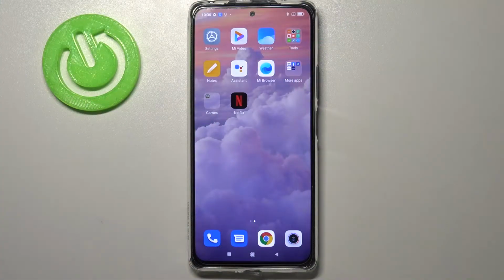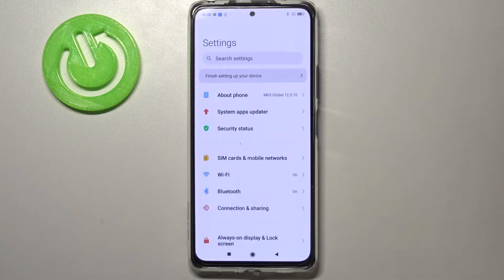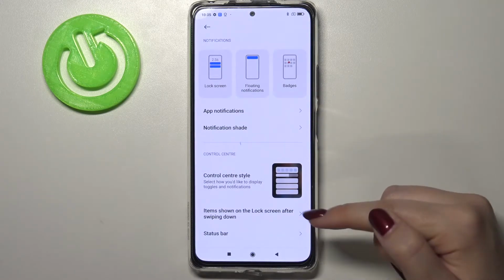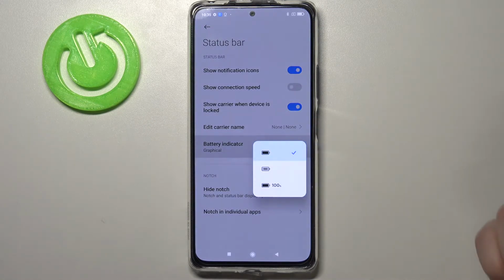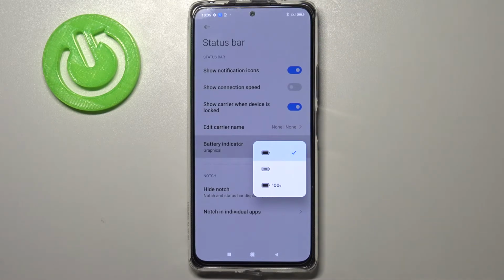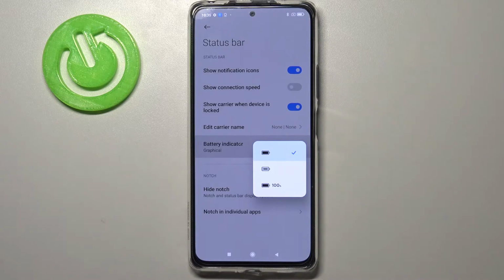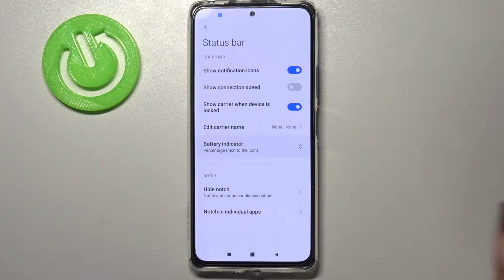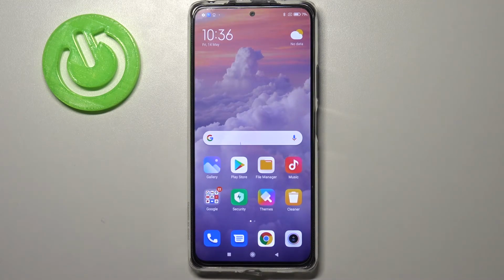How to Enable Battery Percentage on XIAOMI Redmi Note 10 Pro – Battery Details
Learn more information about XIAOMI Redmi Note 10 Pro:
Hi there! Have you ever been wondering how you can enable battery percentage on your XIAOMI Redmi Note 10 Pro? In today's video we're going to show you how you can enable battery percentage on your XIAOMI Redmi Note 10 Pro just in a couple of simple steps. With this feature you can see your current battery charge in status bar on your XIAOMI Redmi Note 10 Pro. So if you wish to learn how you can enable battery percentage, all you need to do is just watch this short video to the end, follow the instructions described by our specialist and try to perform this operation yourself on your XIAOMI Redmi Note 10 Pro.